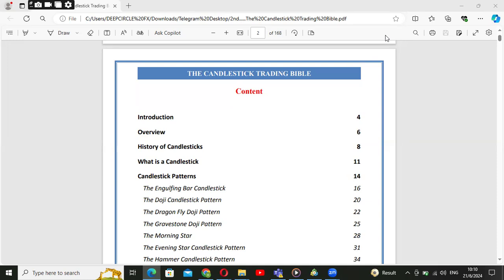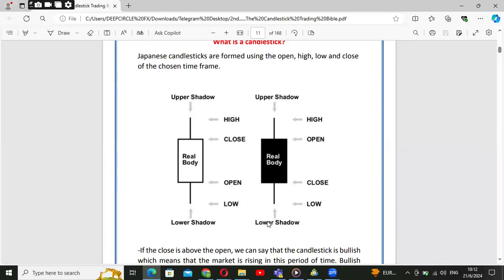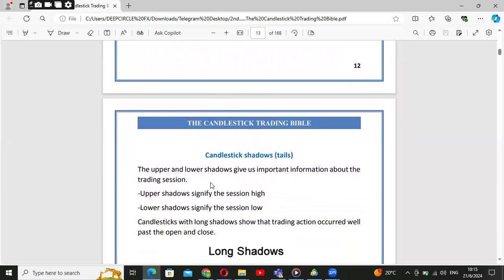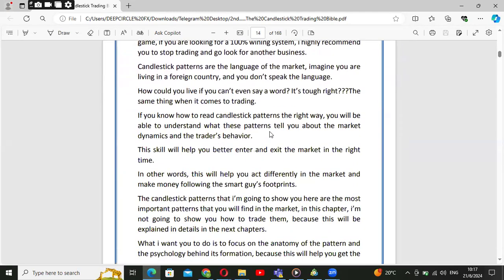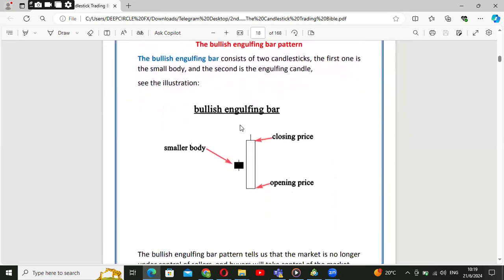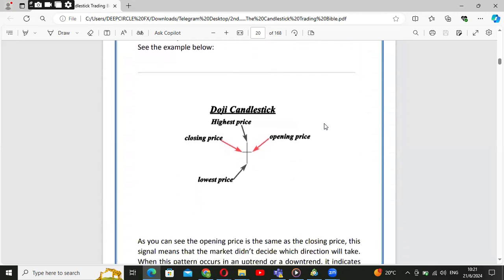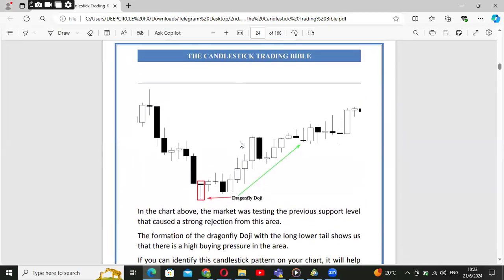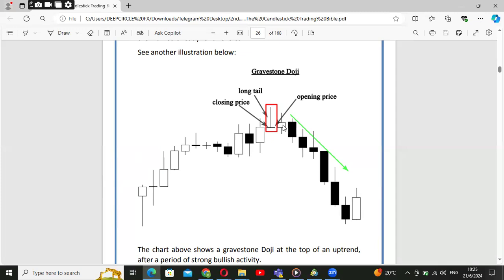Basic knowledge about Forex trading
Join our whatsapp free group